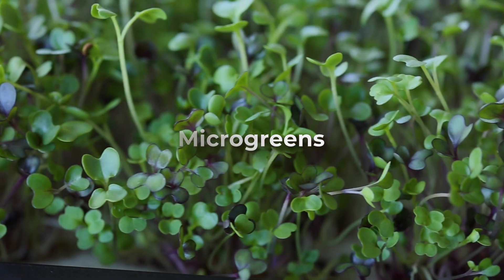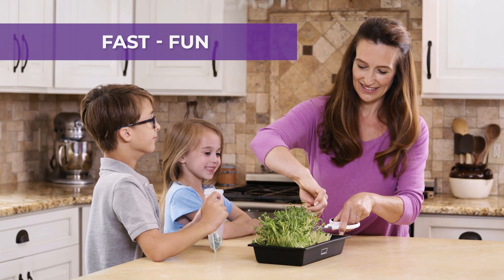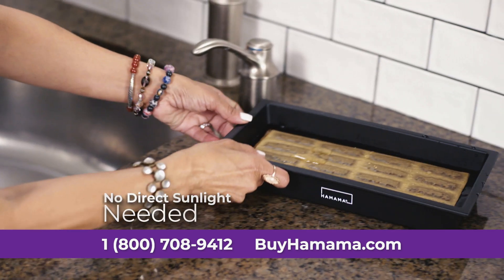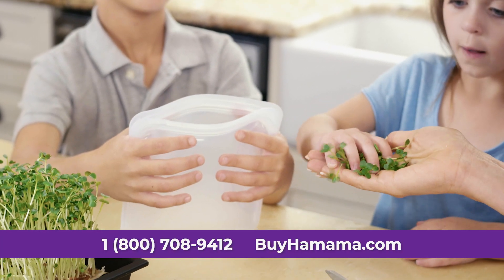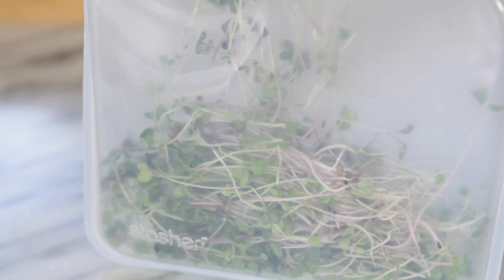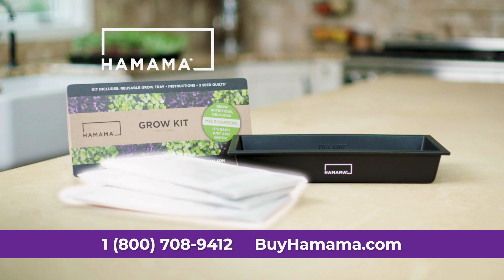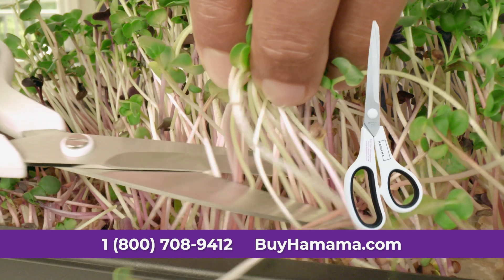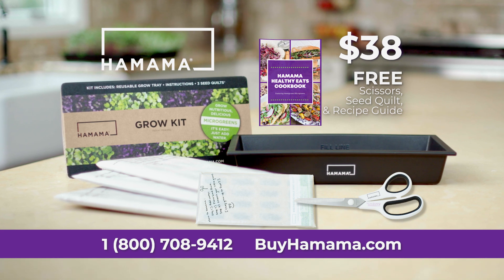Hamama | BrandStar Productions